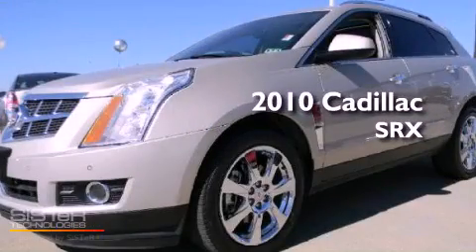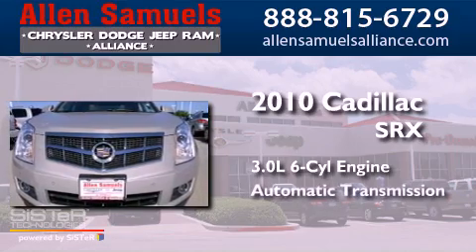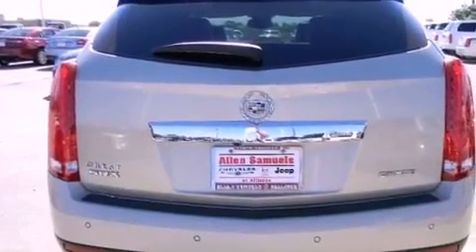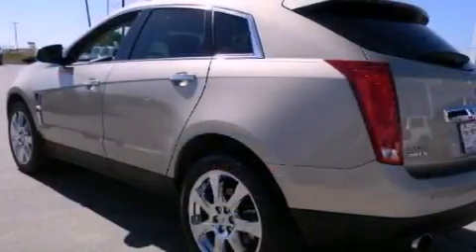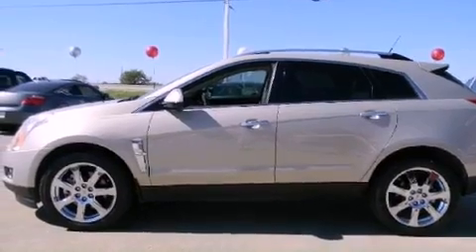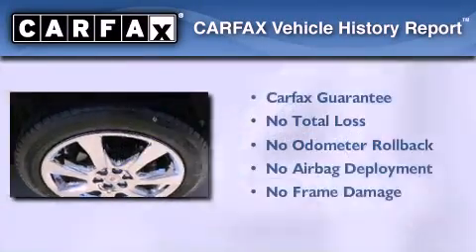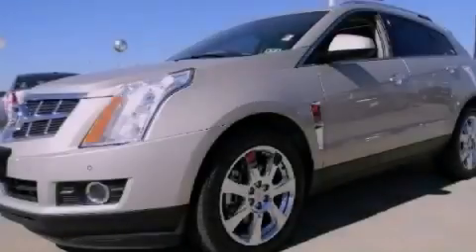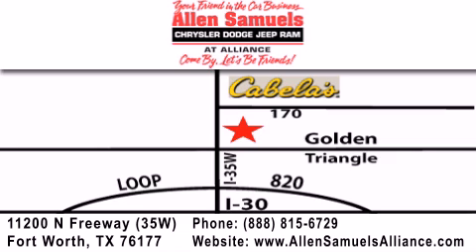2010 Cadillac SRX Fort Worth TX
Year : 2010
 Make : Cadillac
 Model : SRX
 Engine : V6 3.0 Liter
 Trans . : Automatic
 Exterior : Gold Mist
 Miles : 31,499
 Interior : Beige
 Stock : 12T1659A